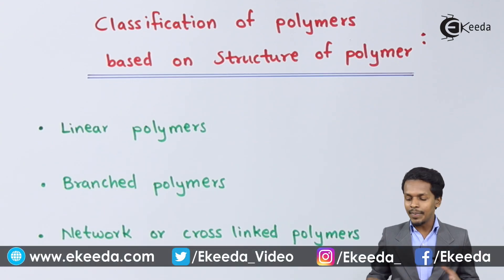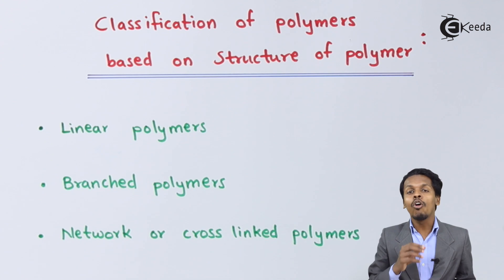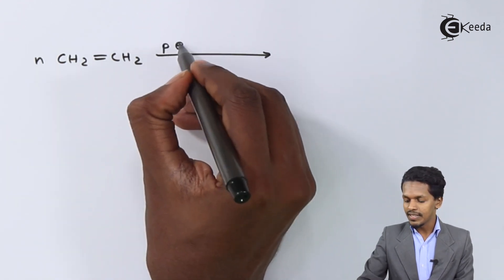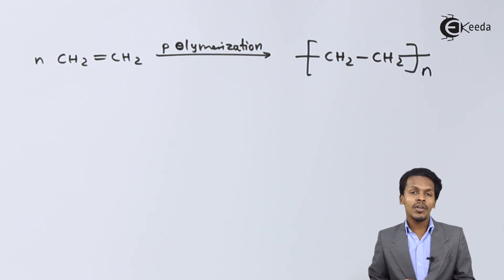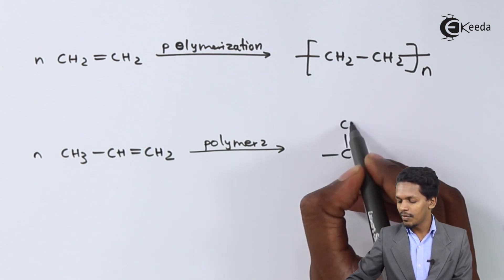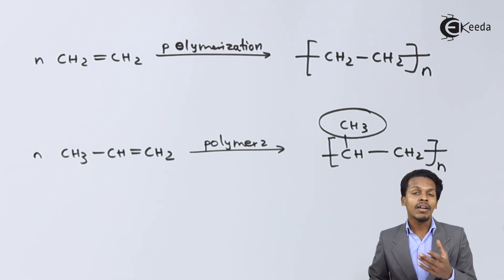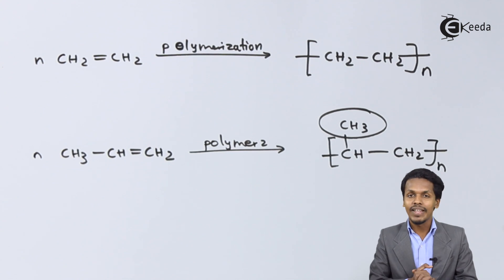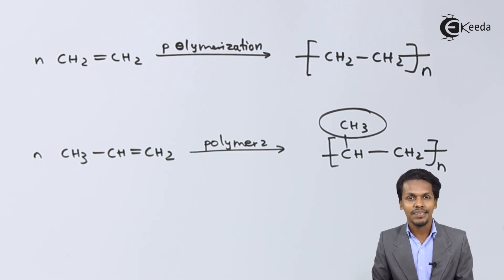Classification of Polymers Based on Structure Of Polymers - Polymers - Chemistry Class 12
Classification Of Polymers Based on Structure Of Polymers Video Lecture from Polymers Chapter of Chemistry Class 12 for HSC, IIT JEE, CBSE & NEET.

Happy Learning : )